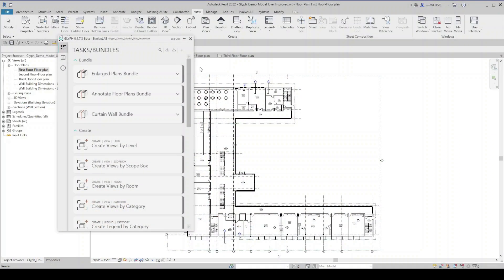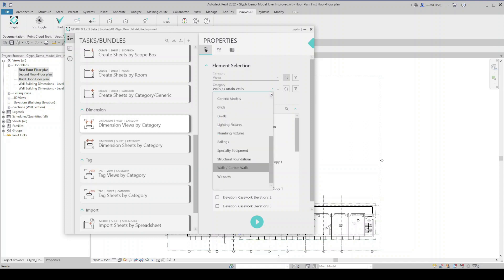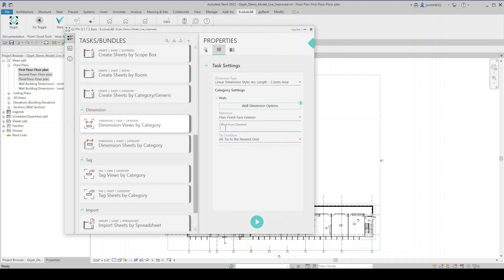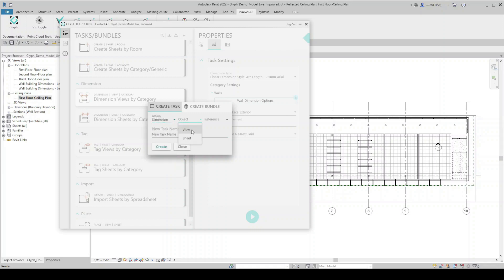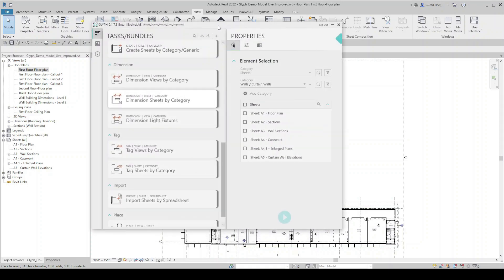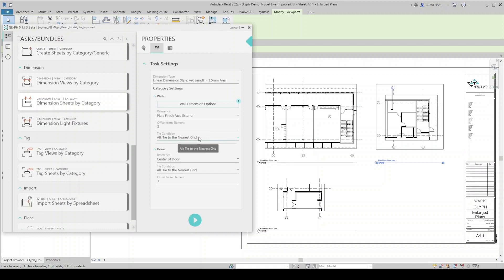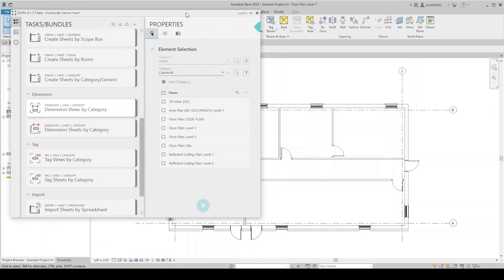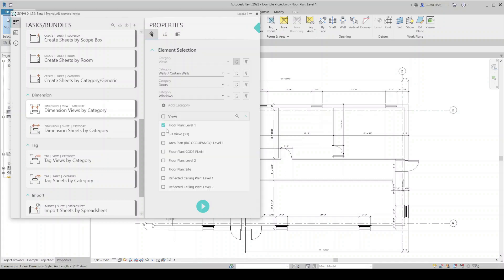Auto Dimensioning in Revit Using EvolveLAB Glyph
In this video we dive into the Auto-Dimensioning feature of EvolveLAB's auto-documentation tool Glyph!

Glyph® is a Revit® plugin that automates and standardizes multiple documentation tasks like view and sheet creation, tagging, dimensioning, and sheet packing. Glyph also provides customizable bundles that combine multiple tasks together and synchronizes custom tasks among multiple projects.

0:00 - Intro
0:17 - Dimension Views by Category
3:26 - Create New Dimension Task, Dimension Lighting Fixtures
5:03 - Dimension Sheets by Category
7:16 - Dimension Walls, Doors and Windows